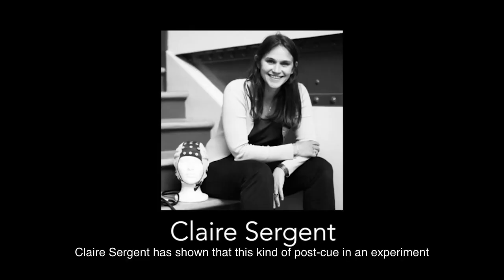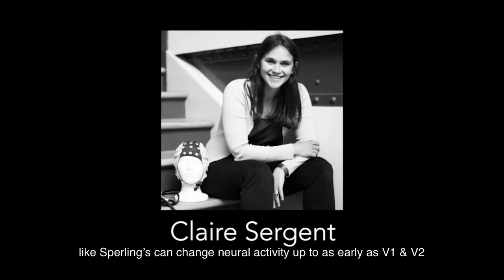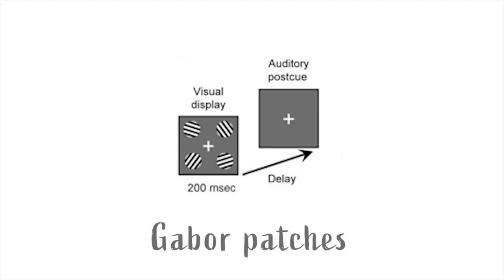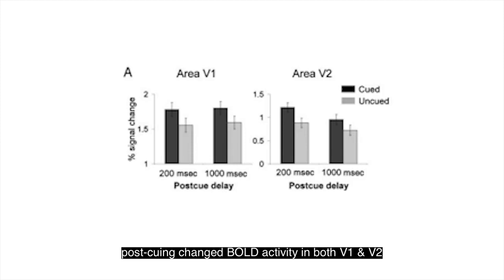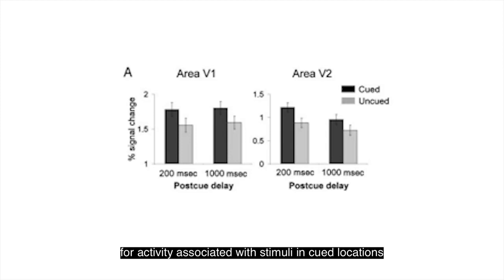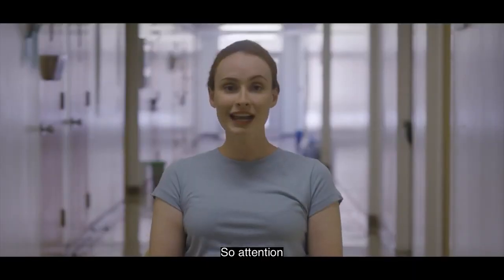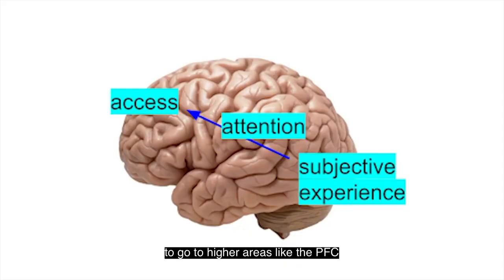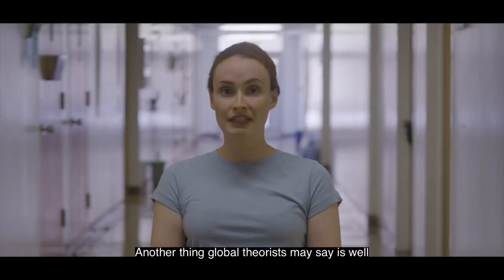Introduction to Brain and Consciousness B.3 - PFC & Metacognition - Problems for Local Theorists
Narrated by Julia Donnell
Written by Hakwan Lau
Directed/Edited by Justine Suh
Cinematography/Sound Editing by Emily Kalish
Key Grip and Sound by Santiago Rodriguez Herran
Graphics & Subtitles by Peter Keating & Charmaine Wong
Reference:
We are making such material available in our efforts to advance understanding of psychology, cognition, and neuroscience, etc. We believe this constitutes a fair use of any such copyrighted material as provided for in section 107 of the US Copyright Law. In accordance with Title 17 U.S.C. Section 107, the material on this site is distributed without profit to those who have expressed a prior interest in receiving the included information for research and educational purposes.